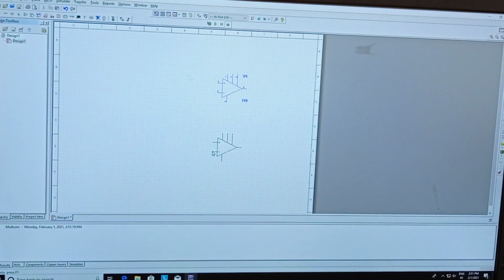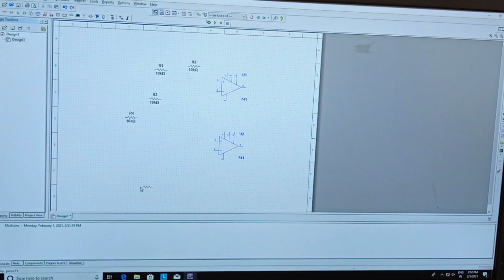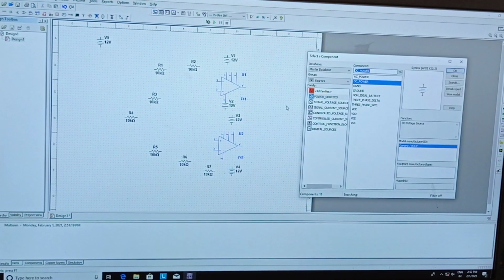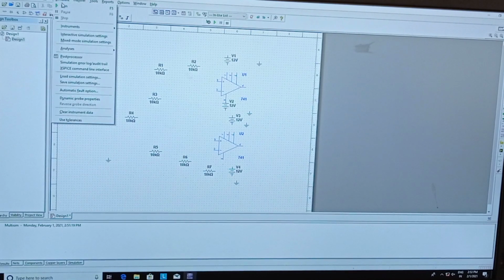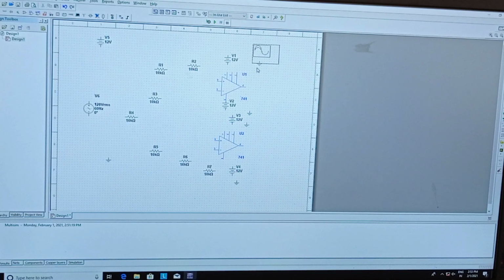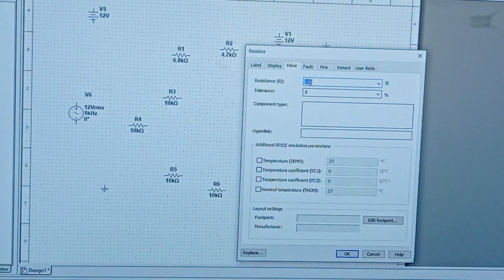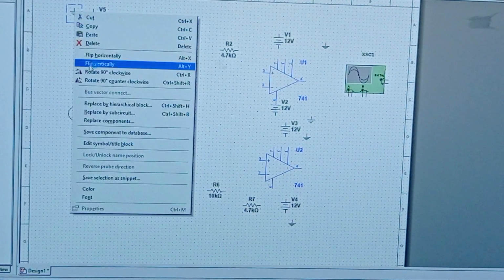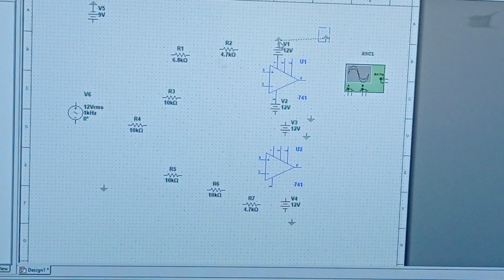Window Comparator simulation program ADE lab 1st experiment for 3rd sem B.E CSE/ISE VTU